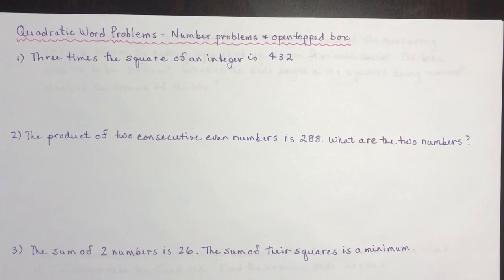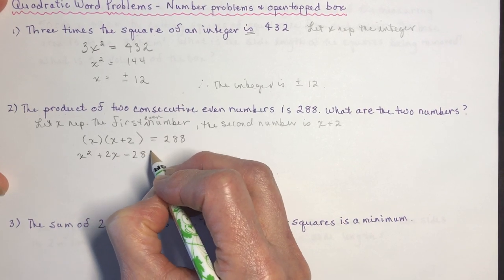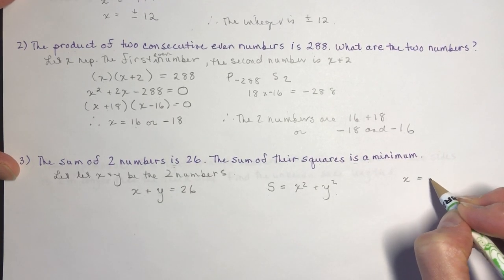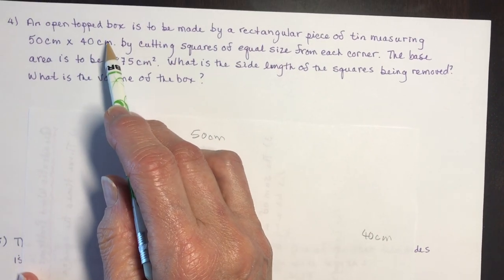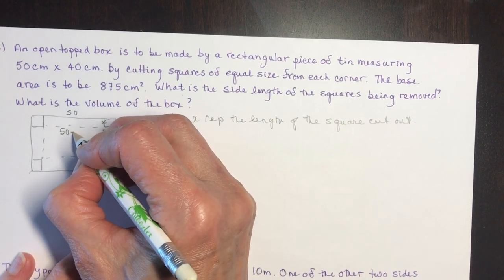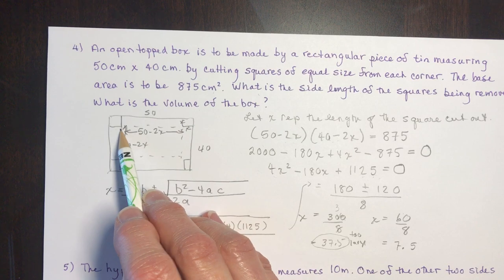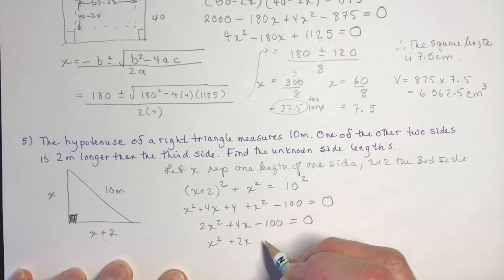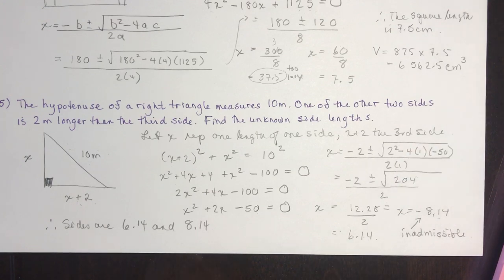Grade 10 Quadratic Word Problems - number problems and open topped boxes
Setting up word problems and solving using the quadratic formula.  Some problems ask you to solve for a value, others ask you to find a minimum, or maximum.  You should understand the difference in what is being asked and know whether you are trying to find the zeros (or x-intercepts), or if you are finding the x coordinate of the vertex.
1.  3 x the square of an integer is 432, Find the two numbers.
2.  the product of 2 consecutive even numbers is 288, what are the numbers
3.  The sum of 2 numbers is 26.  The sum of their squares is a minimum.
4.  Find the length of a square cut out of an open topped box given the area of its base.
5.  Find the length of the sides of a right triangle given the hypotenuse and that one side is 2 m longer than the other.